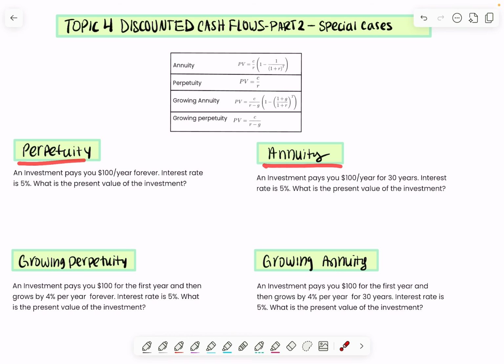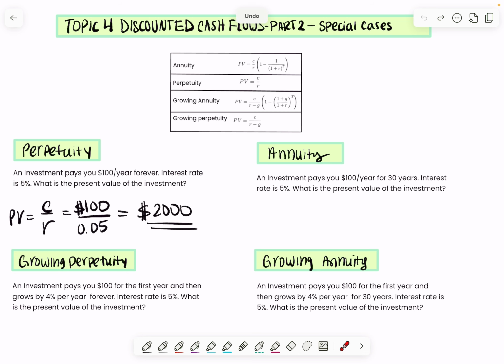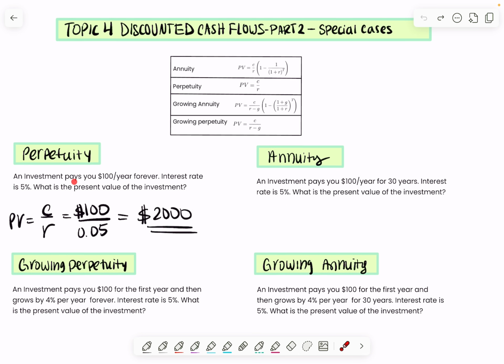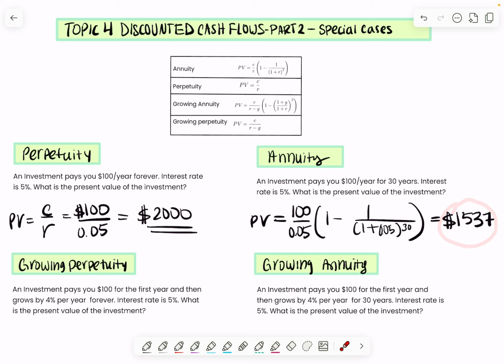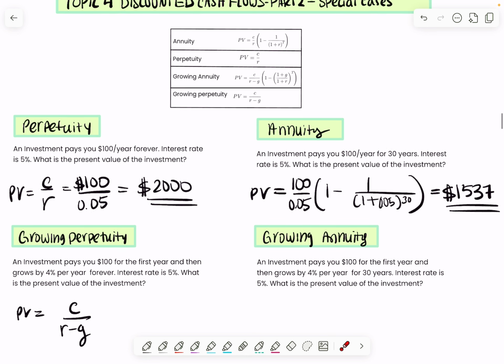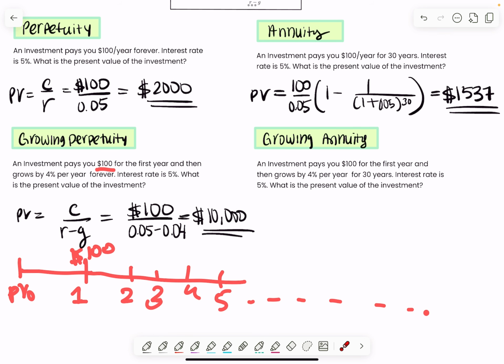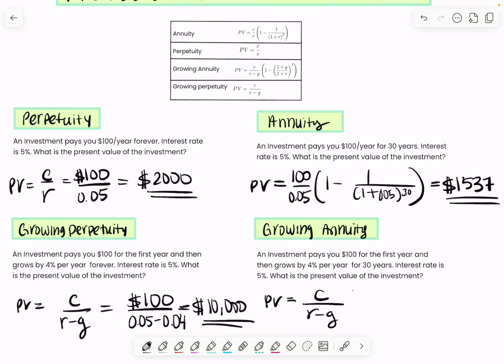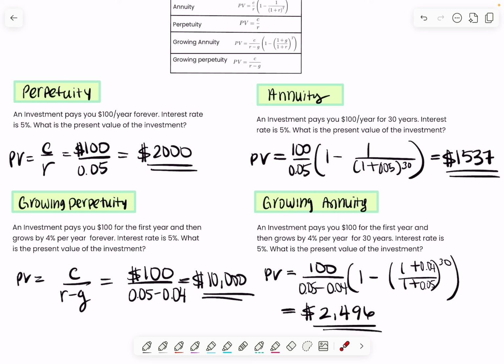Using Shortcuts/Special Cases When Discounting Cash Flows | Financial Management 301 RU